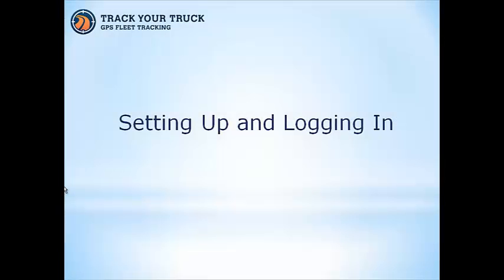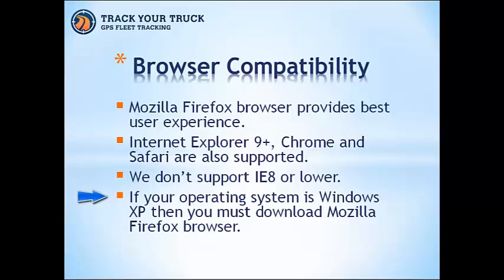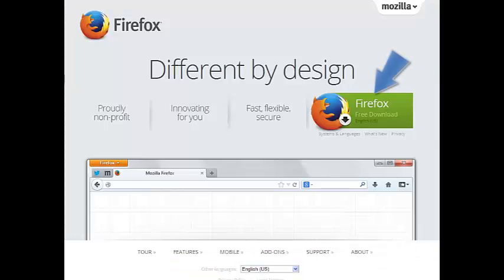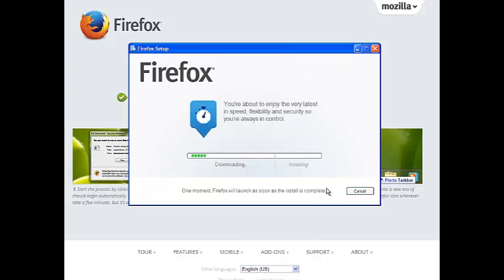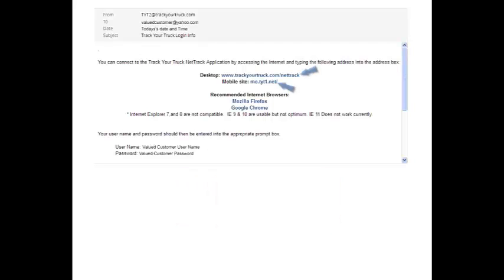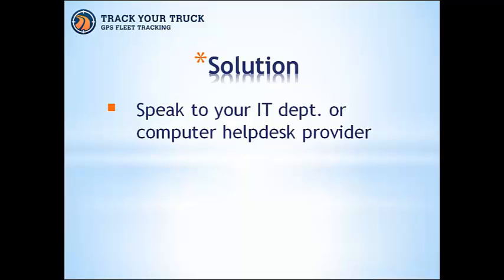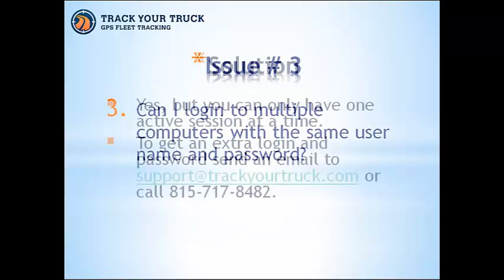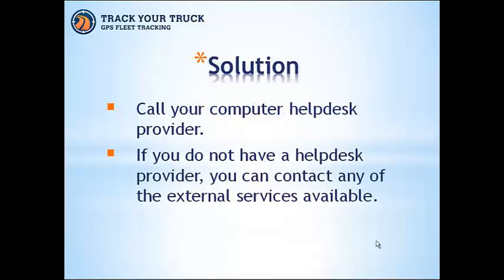Login to begin tracking your vehicles with Track Your Truck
Shows the basic steps to begin tracking after your vehicle tracking unit is installed.